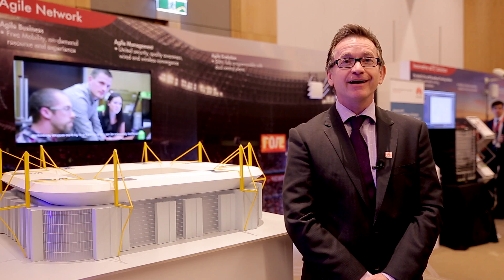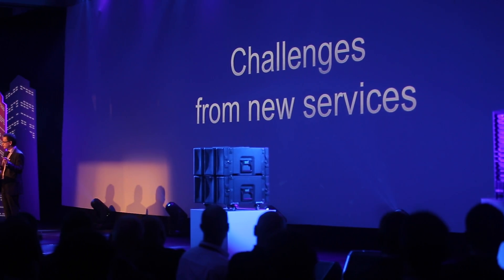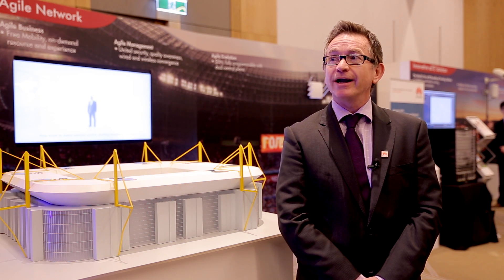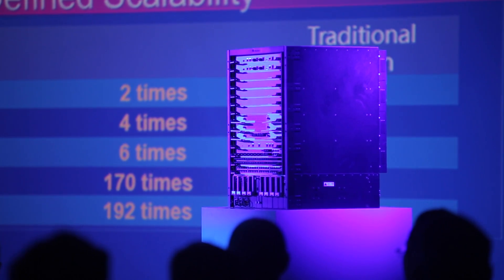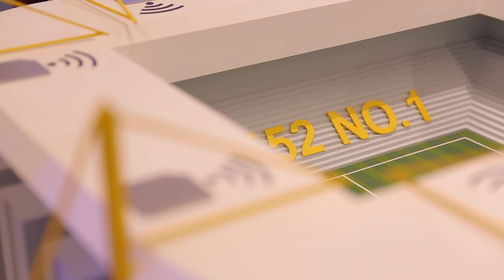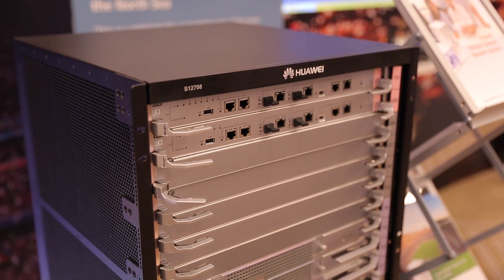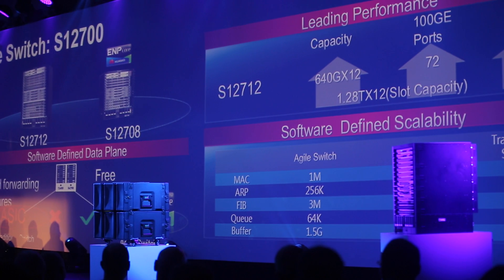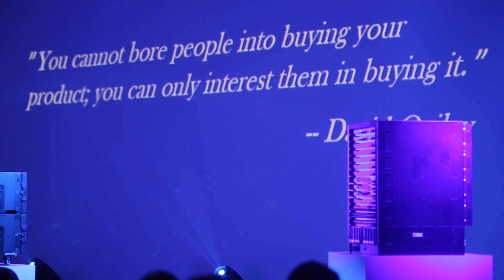Paul Cooney - Agile Networking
Paul Cooney from Huawei explains Huawei’s award winning Agile Switch advantages and the evolution to SDN.